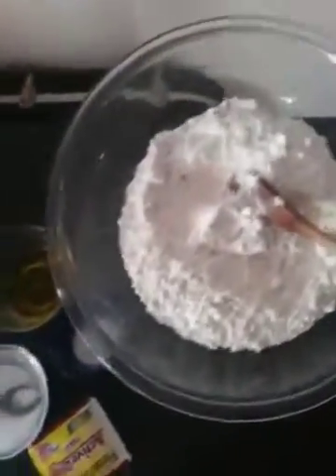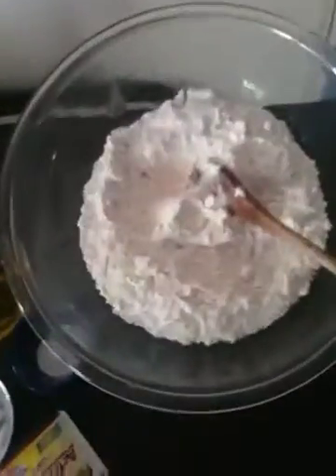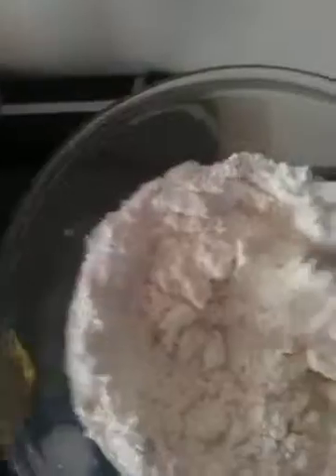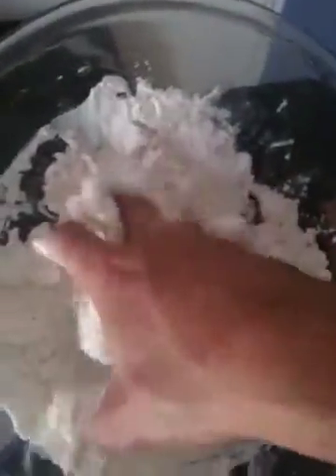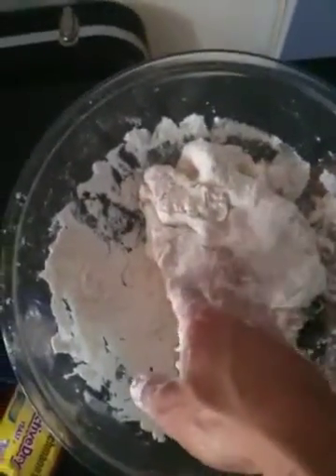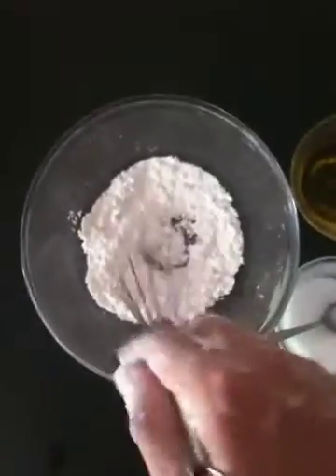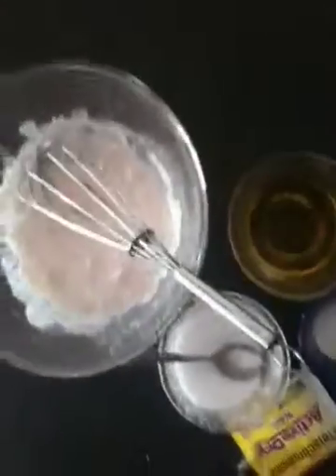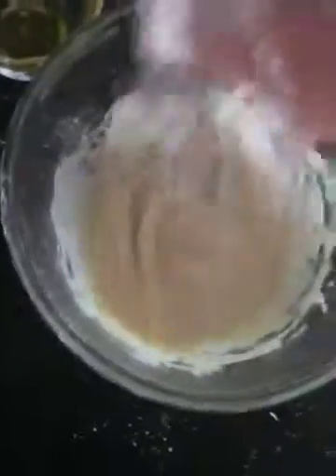Pizza pt1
Dough recipe. My pizza dough